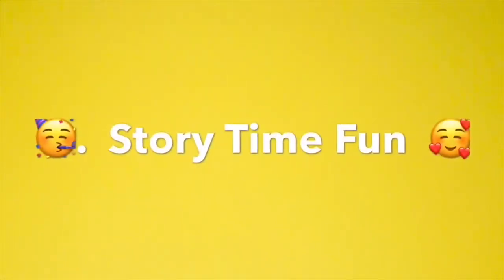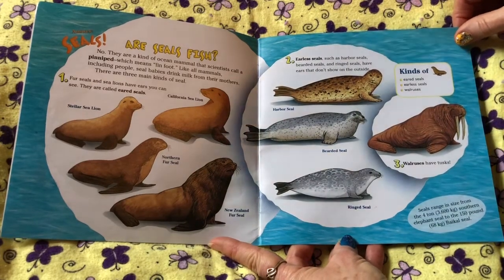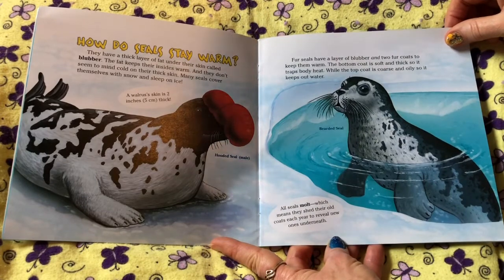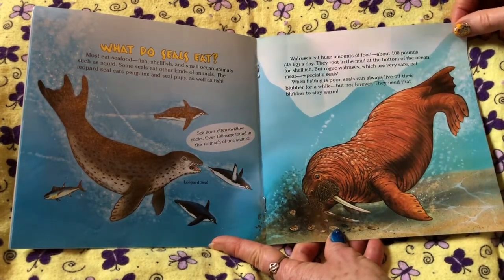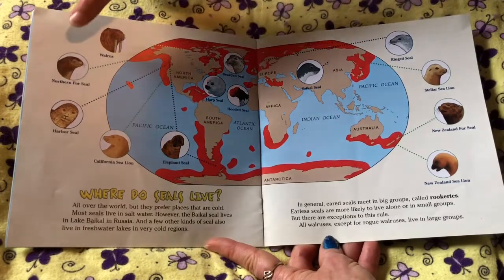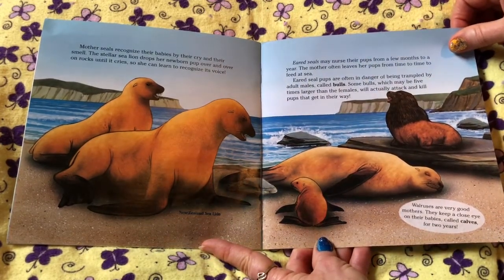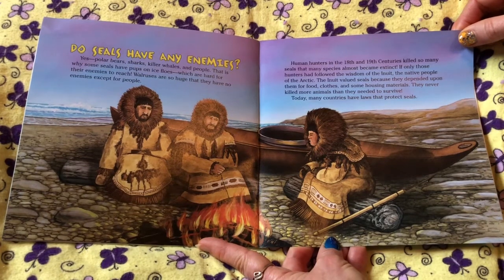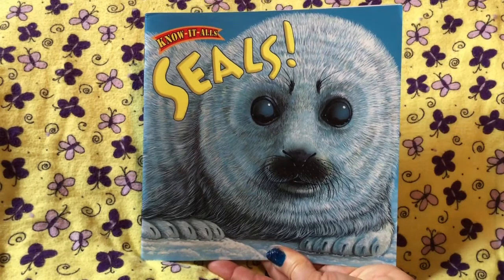Seals!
Come and join us in the Story Time Fun book, “Seals!” written by Ellen Catala, to see how many different kinds of seals there are in the world, and find out something about their tear glands! 😃